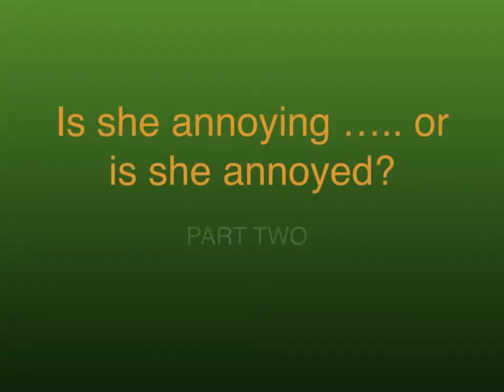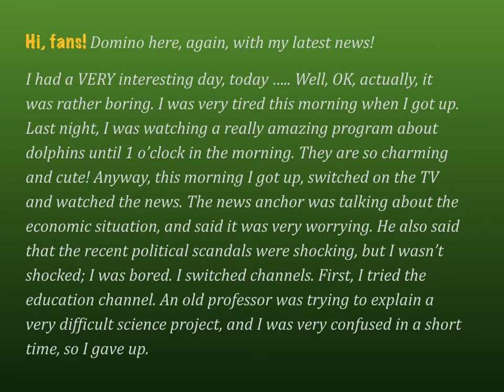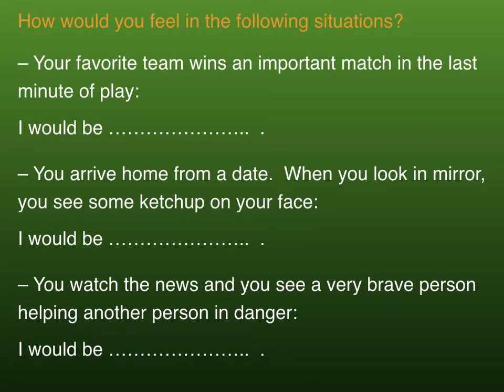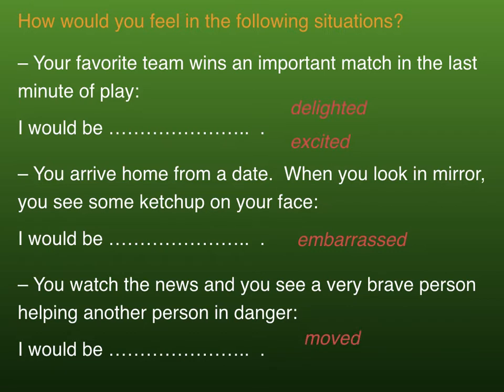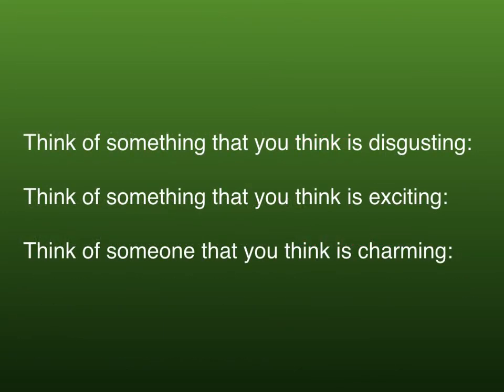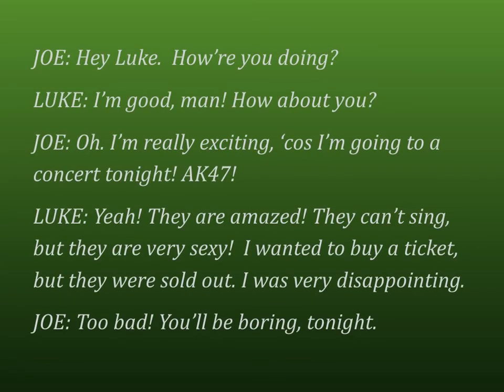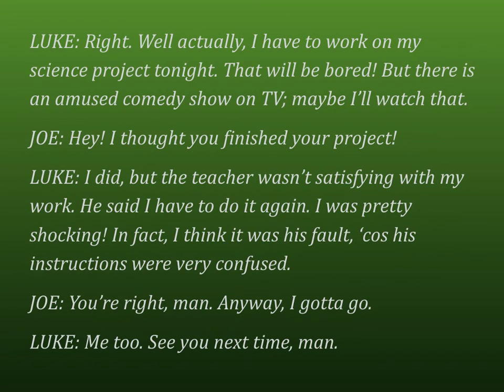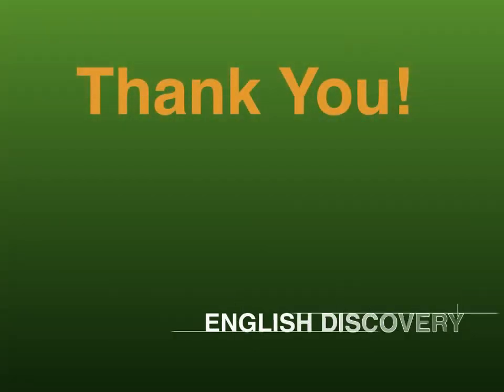ED or ING adjectives - How can you know? Part Two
Continuation of Part One explaining how to use the two forms correctly.